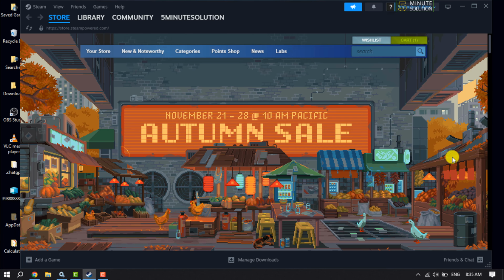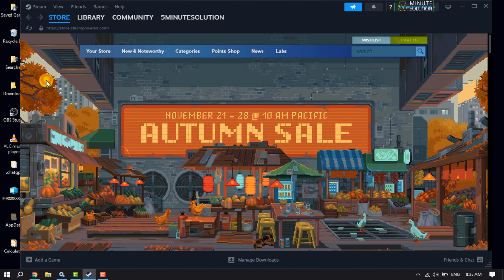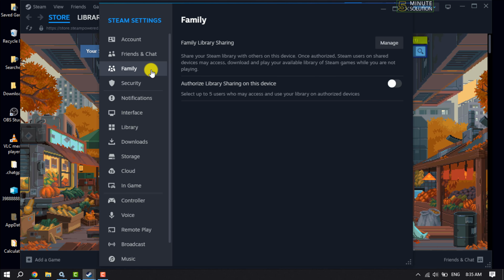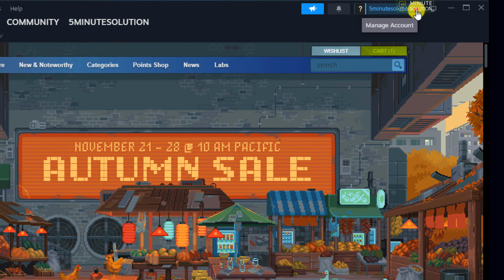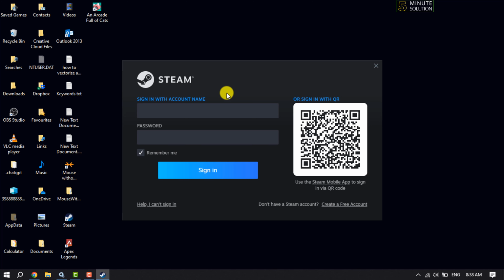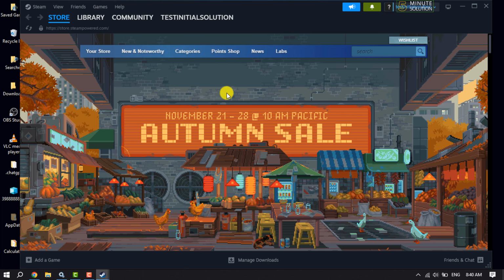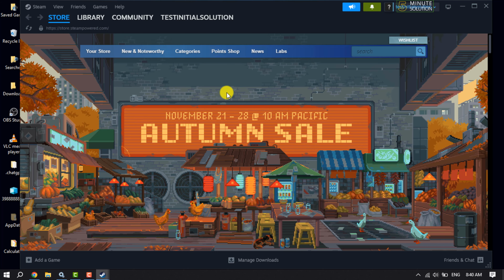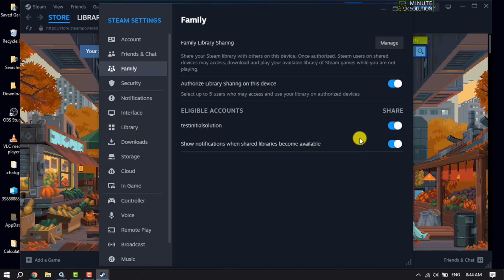How to Enable Family Sharing on Steam - Full Guide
How to Enable Steam Family Sharing: Navigate to the Steam settings and authorize library sharing on your computer